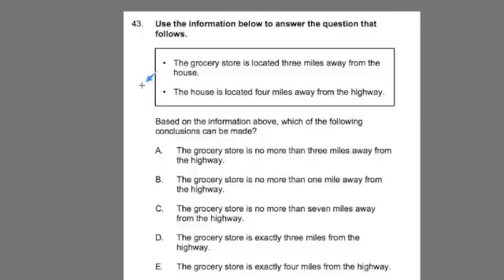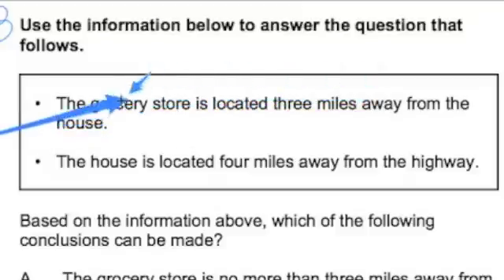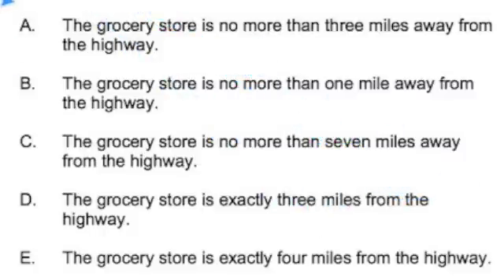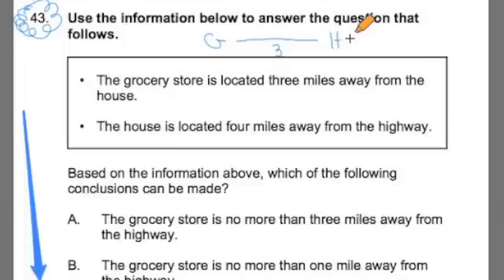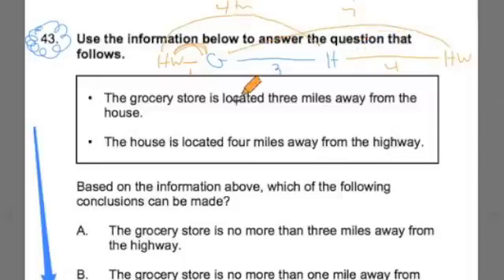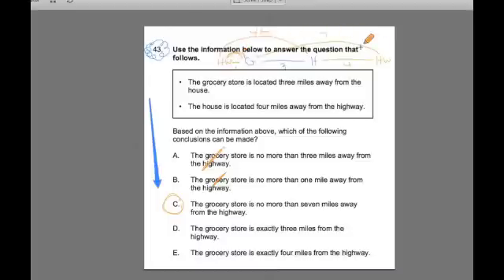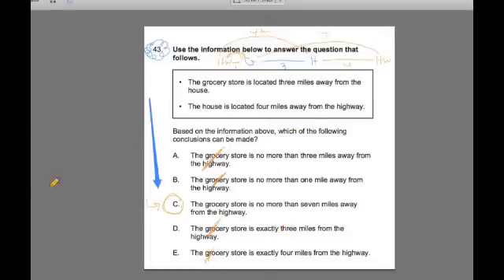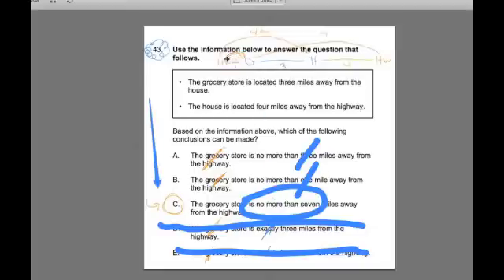GOHMATH:#43 ~Model Drawing 2 ~ CBEST Math Practice Test ~ Chris Abaham ~ GOHmath.com